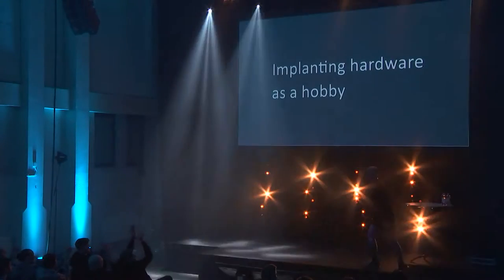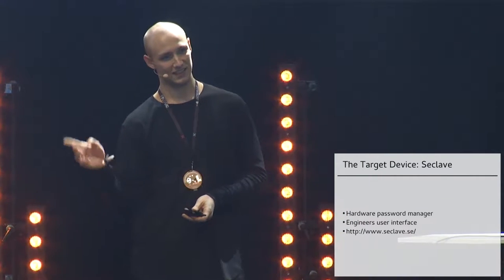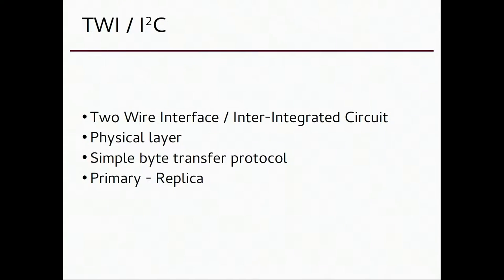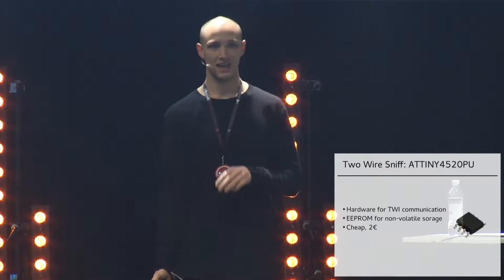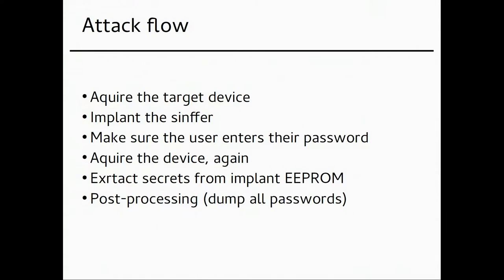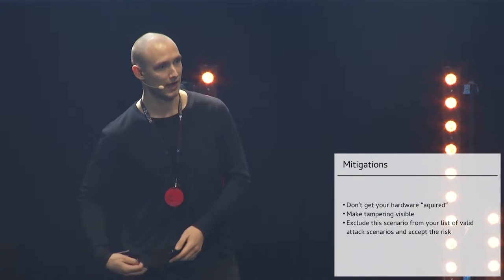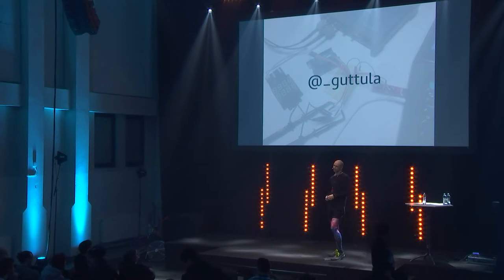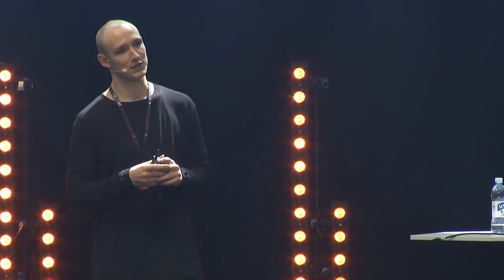Disobey 2017 - Juha Kivekäs - Implanting hardware as a hobby